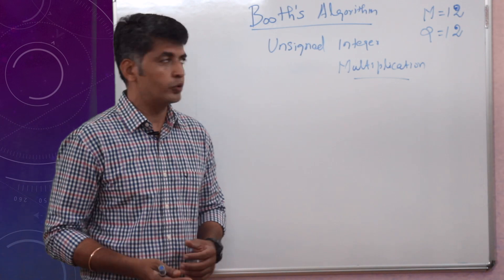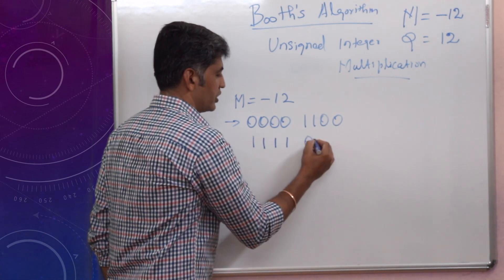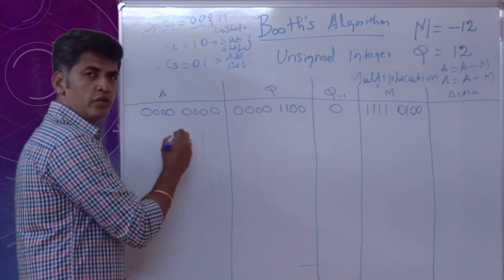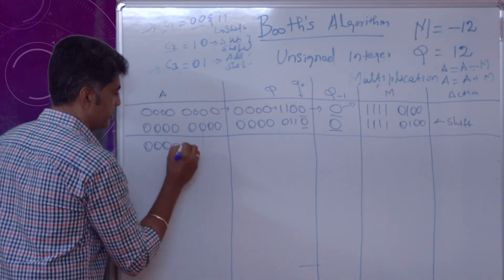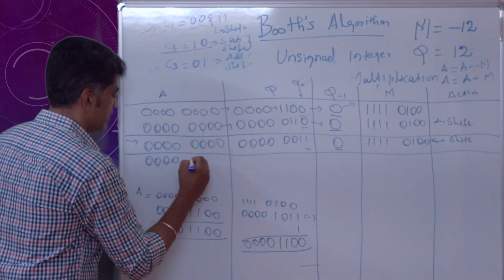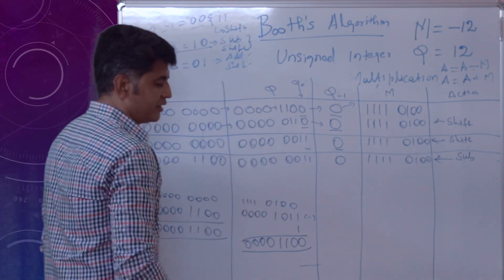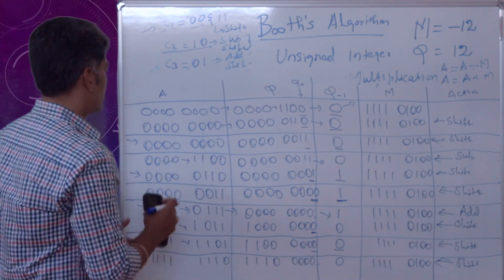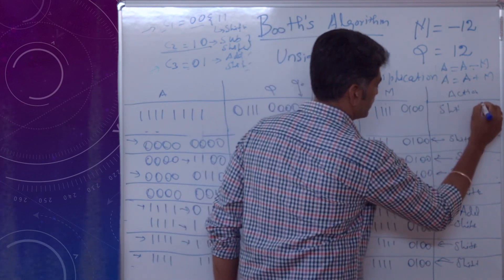Booth's Algorithm Example -12 X 12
Unsigned Integer Multiplication